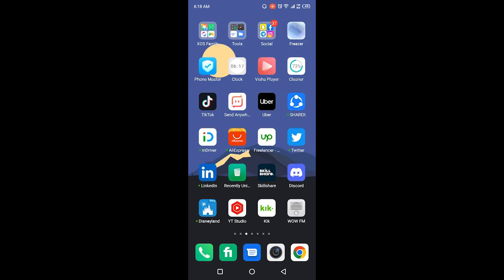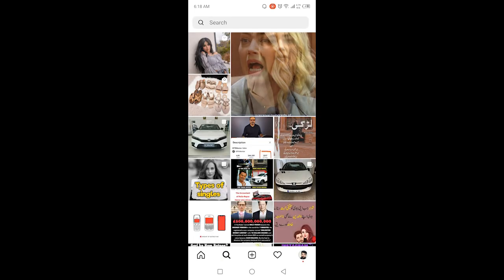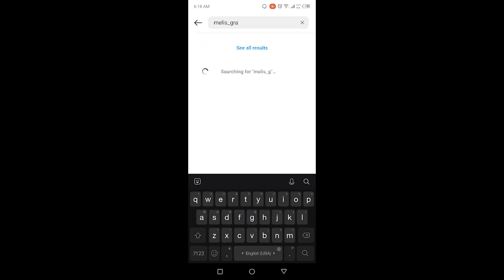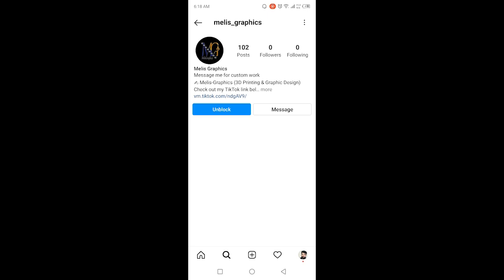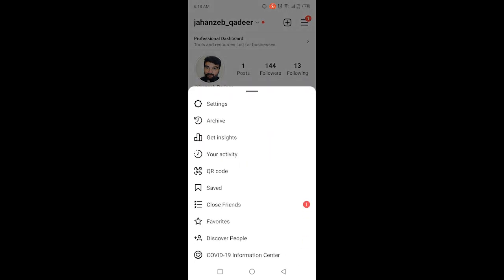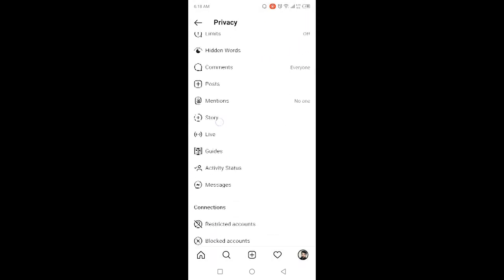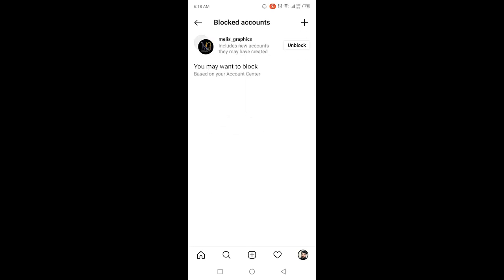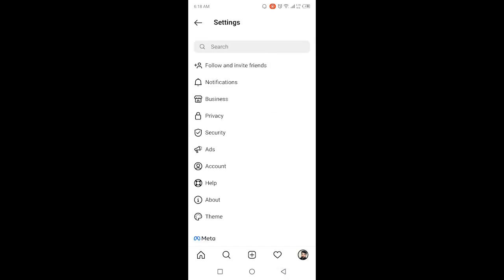How to Unblock Someone on Instagram | Quick and Easy (2022)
In this video I am going to show you How to Unblock Someone on Instagram.